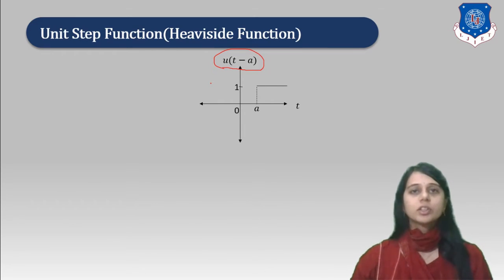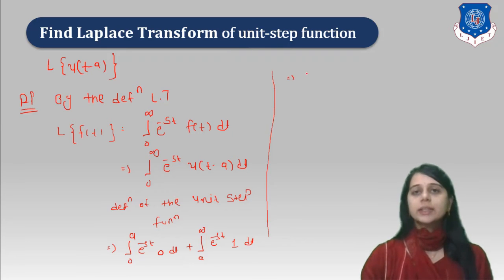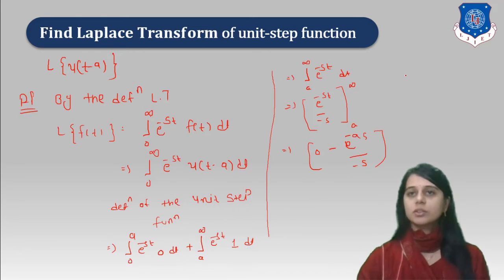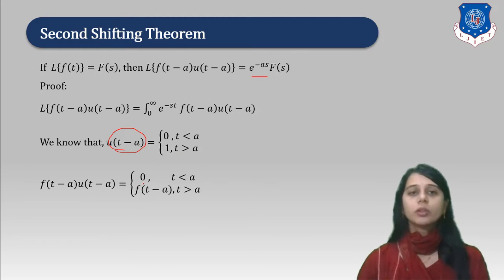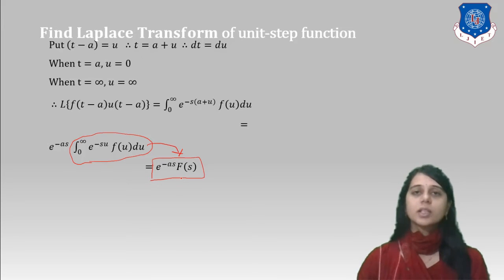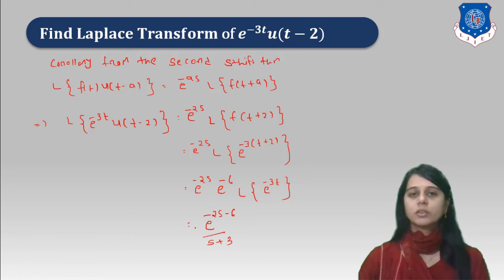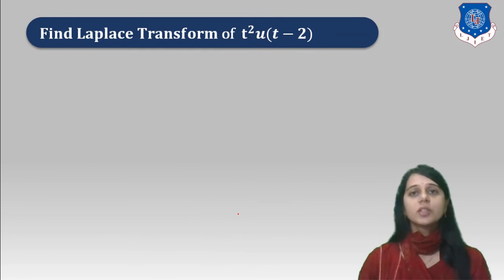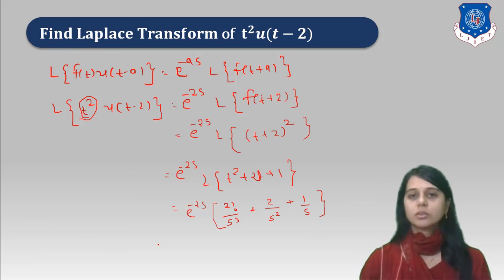Lec-27_Unit step function second shift theorem |Mathematics-02 |First Year |Engineering